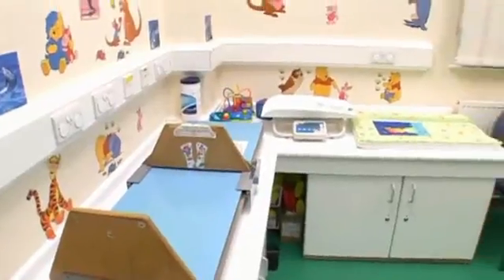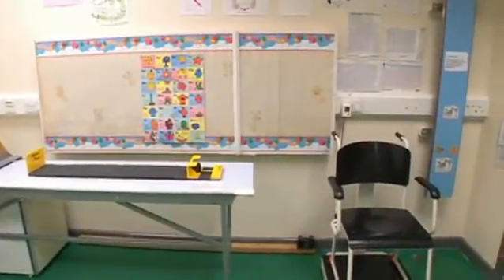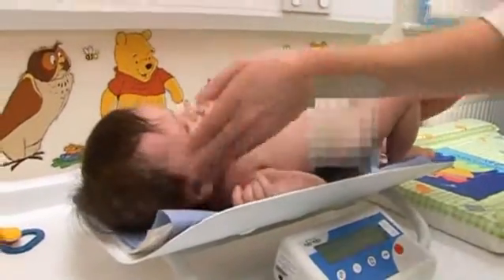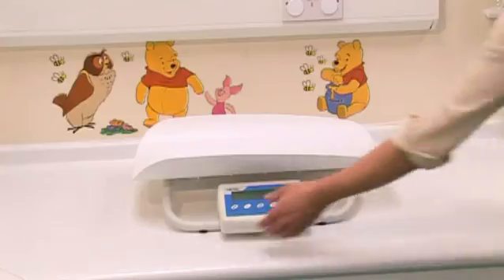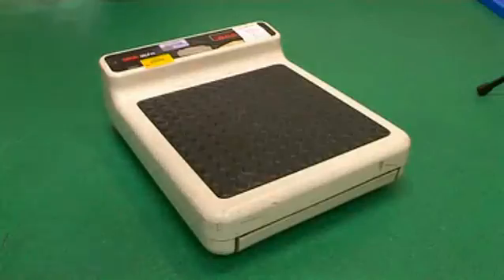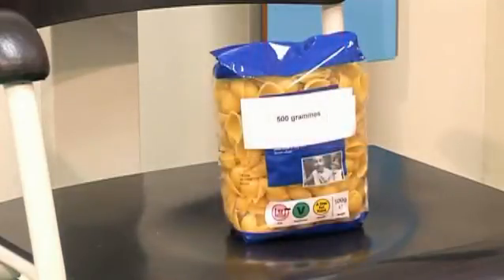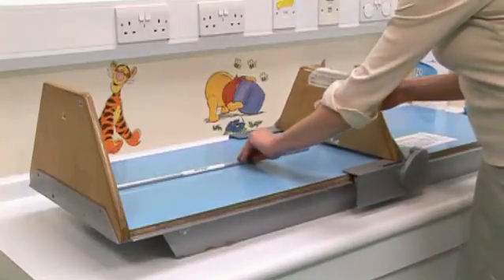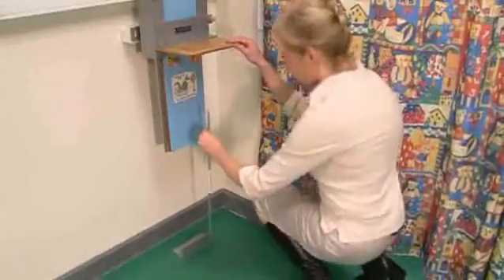2. How to measure growth in infants and toddlers: Equipment and Calibration